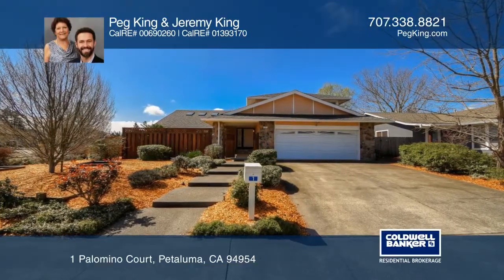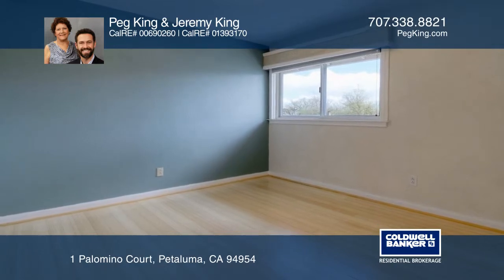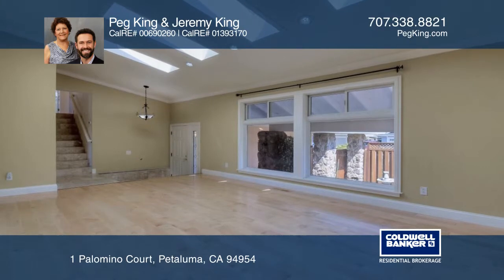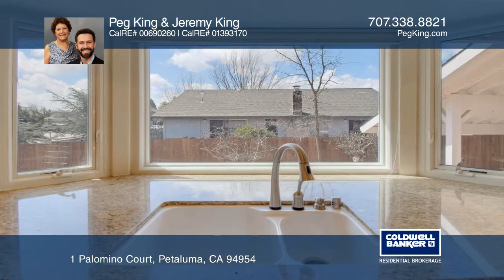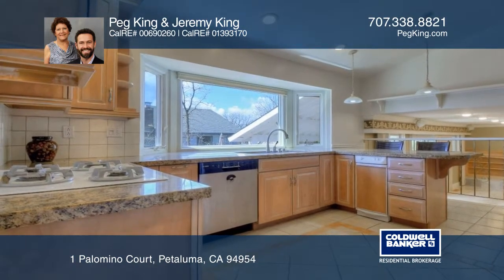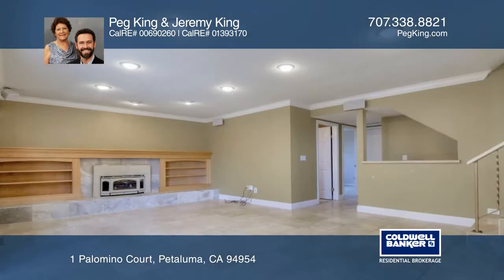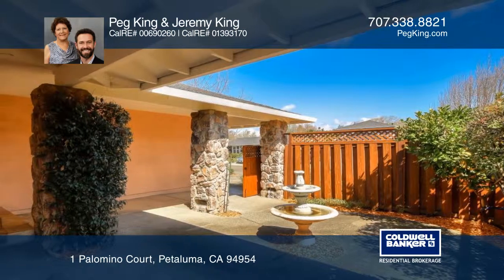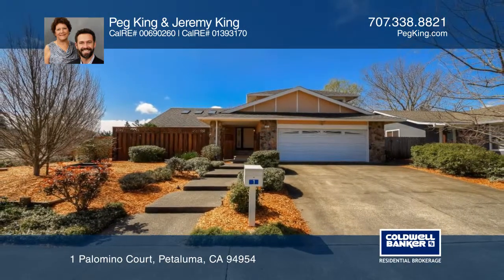1 Palomino Court Petaluma, CA | ColdwellBankerHomes.com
1 Palomino Court, Petaluma, CA

A freshly landscaped front yard is just a preview for the beautiful touches and features found in this eastside home. Through the double-door gate into the sweetest front courtyard with a bountiful lemon tree, steps lead up to the front door and into the split-level entry. The spacious living room h